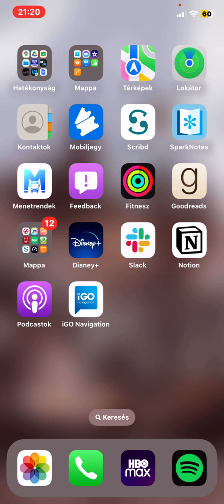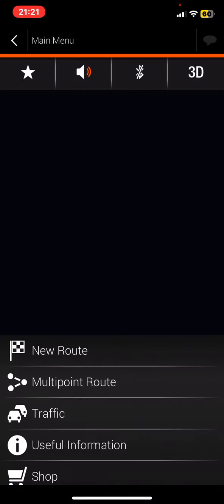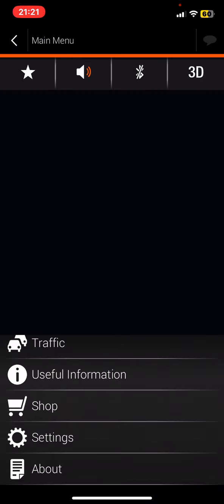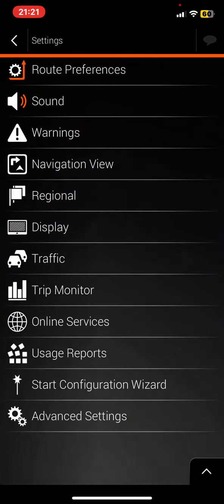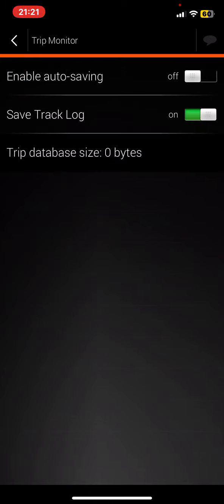How to enable the auto-saving function in IGO Navigation?